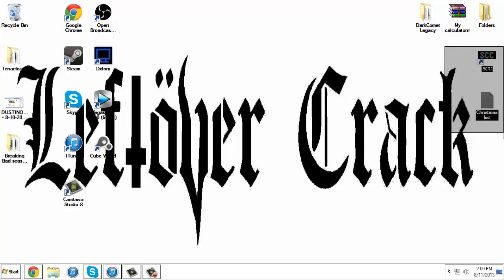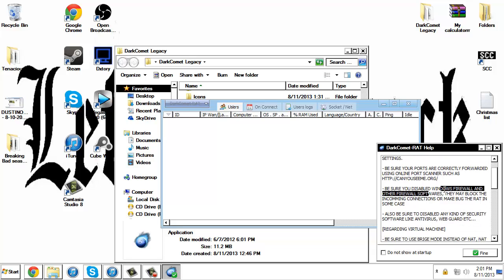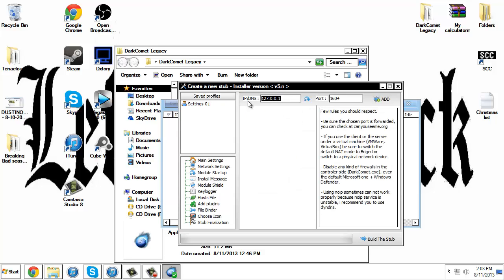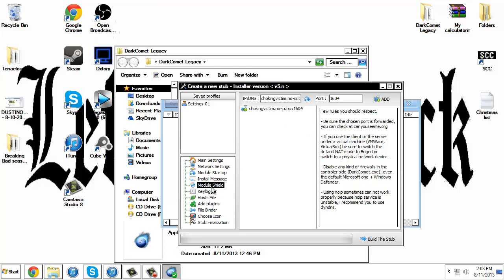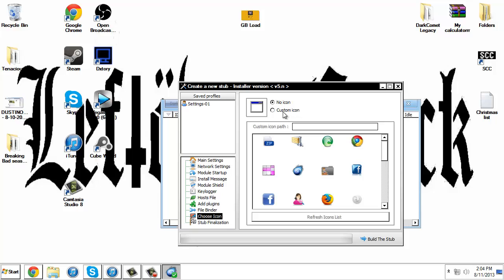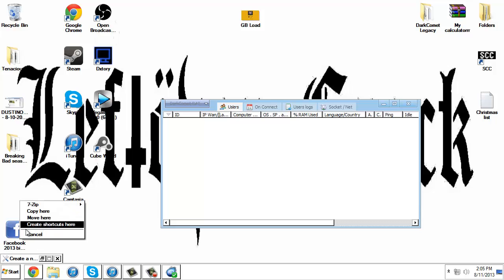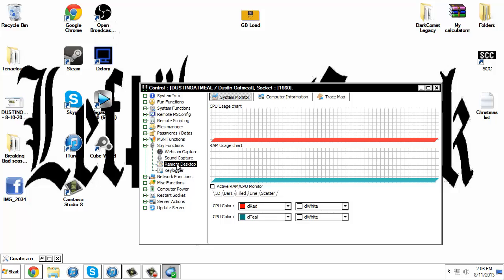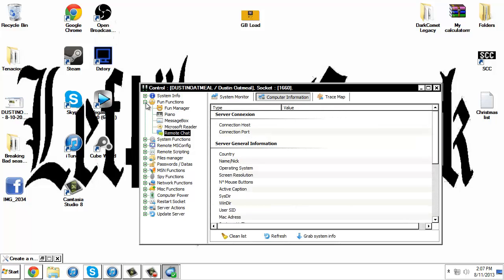Dark Comet RAT Tutorial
For Education/Demonstration purposes ONLY! I do not endorse hacking and nothing I did in this video was illegal!!!